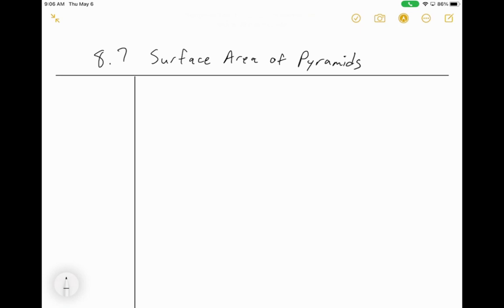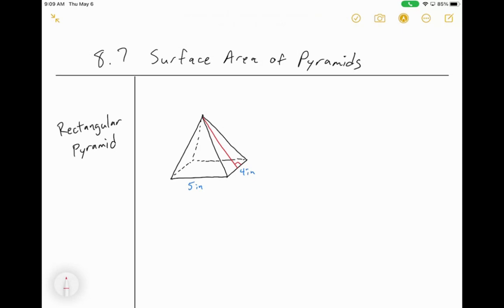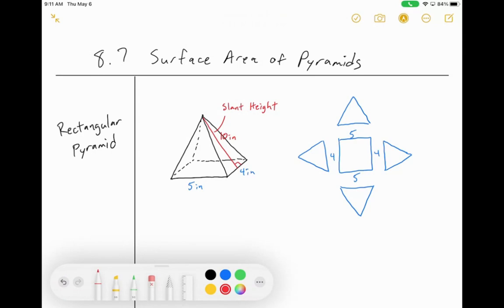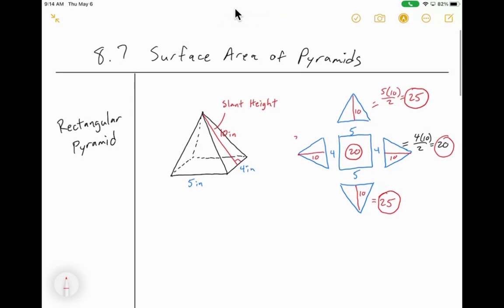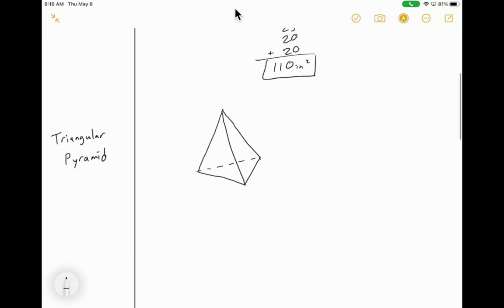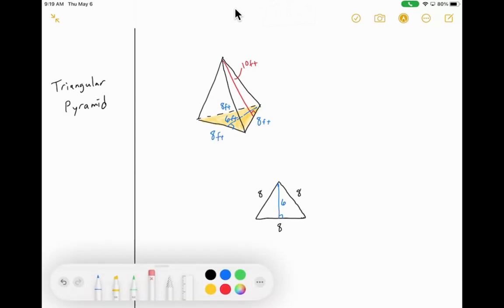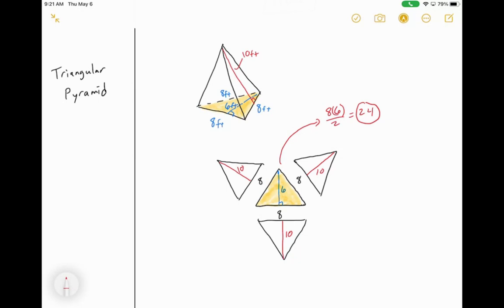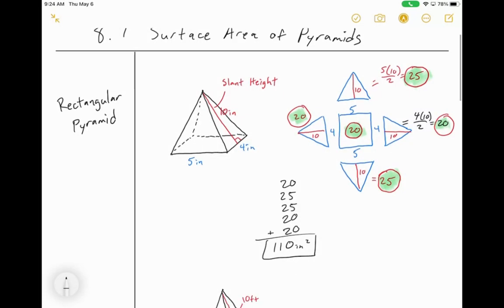8.7 Surface Area of Pyramids